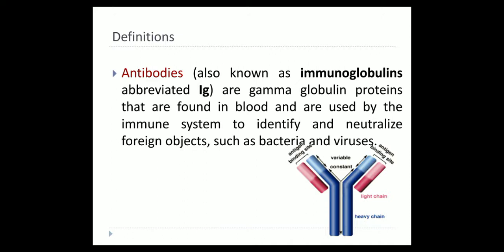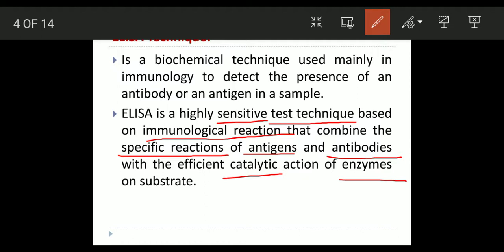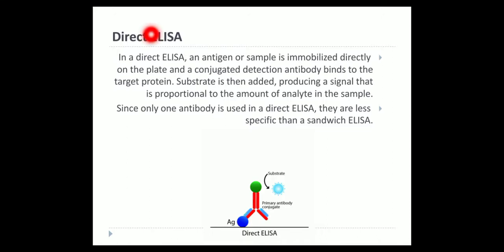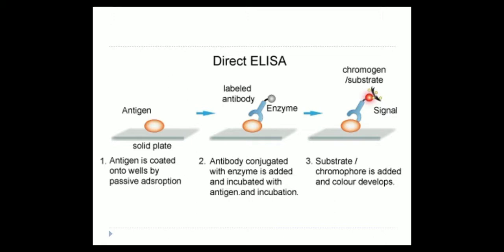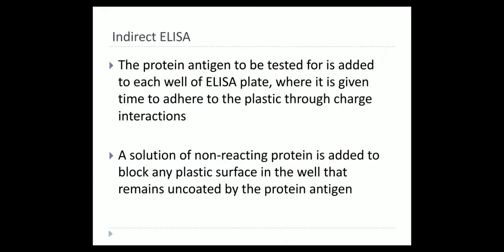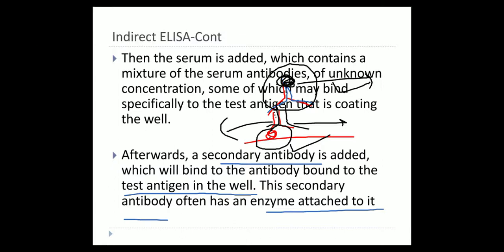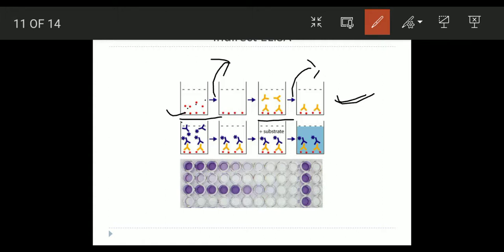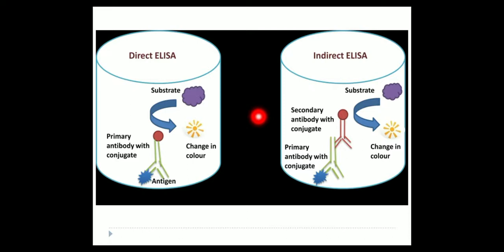ELISA Test procedure || Types || Direct and Indirect ELISA || overall concept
-This video tutorial contains the overall concept on ELISA_Test procedure and it's types
-basics on importance of ELISA and when it is done?.
Direct & Indirect ELISA is discussed in detailed ..